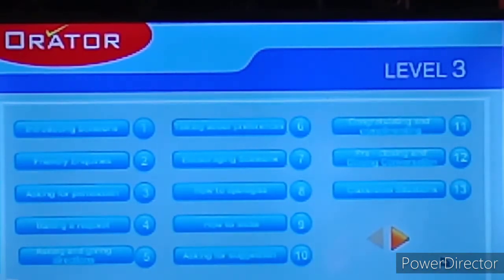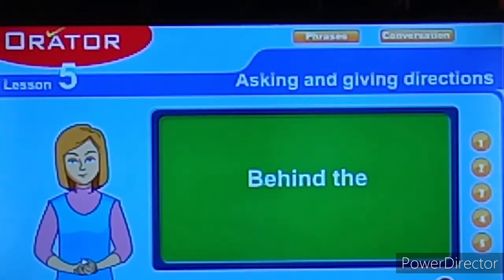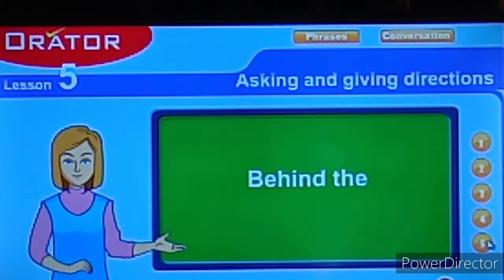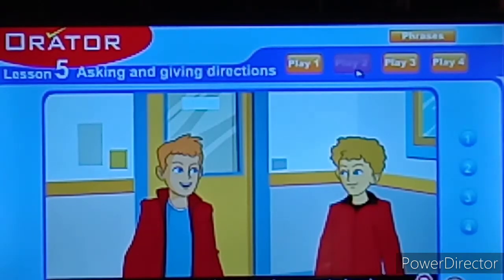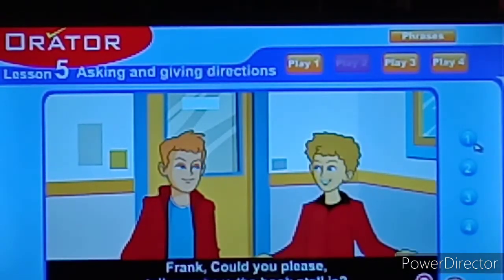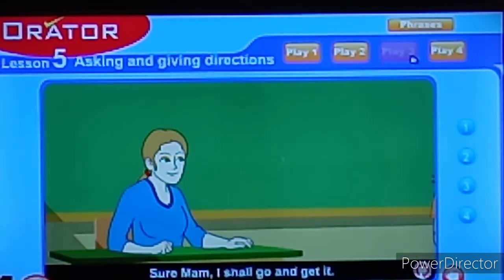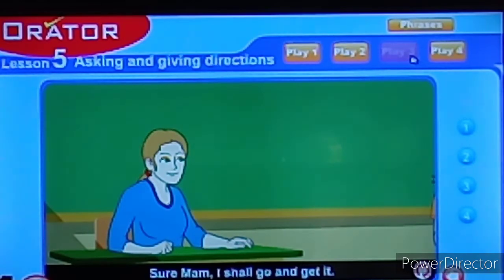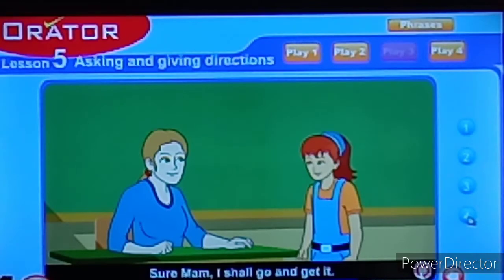STD II Mikids Ln.5